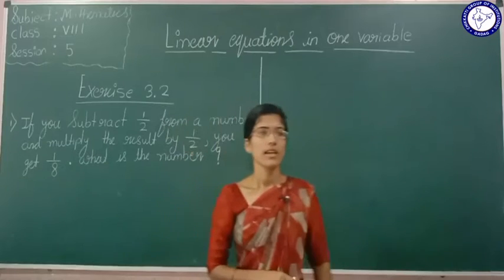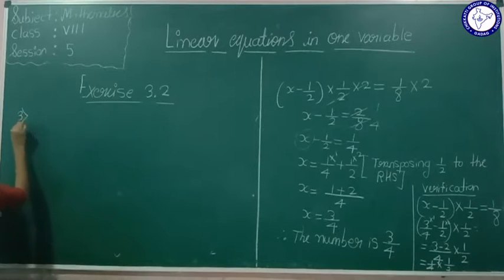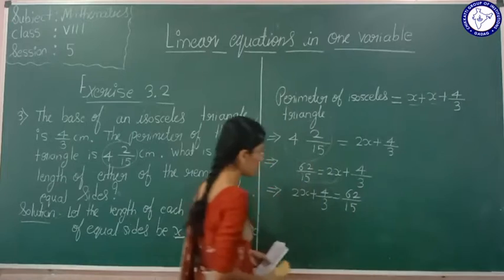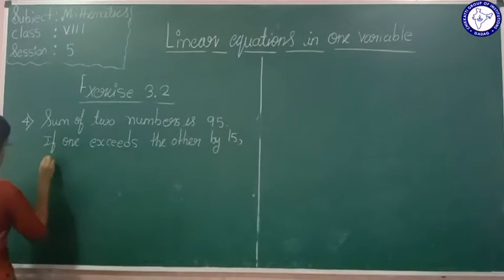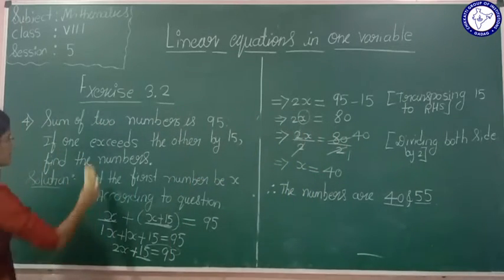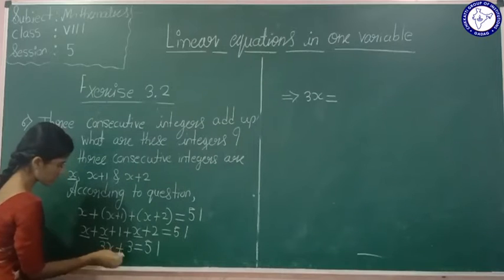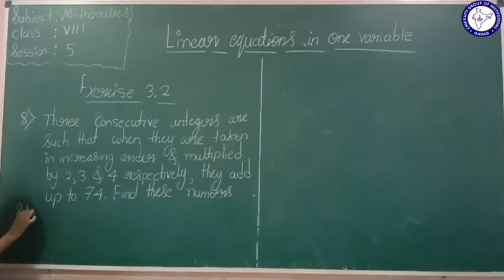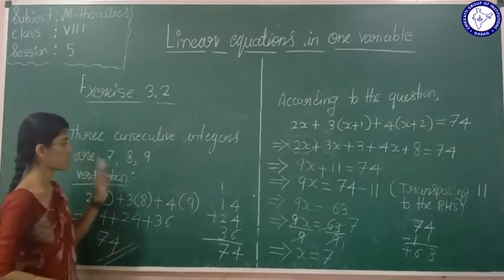CLASS 8 (EM) | MATHS | LINEAR EQUATIONS IN TWO VARIABLES | SESSION 5